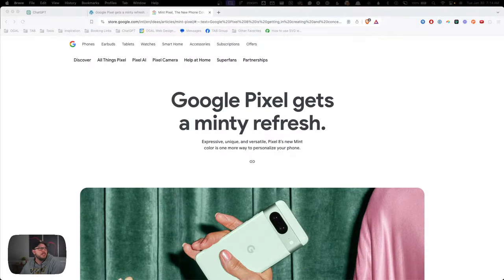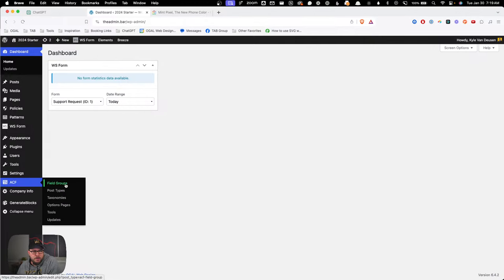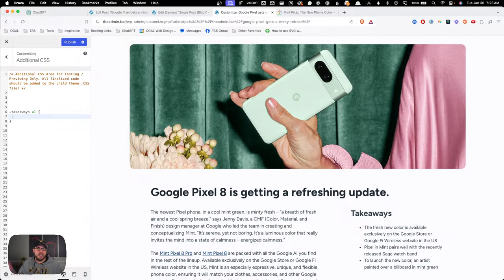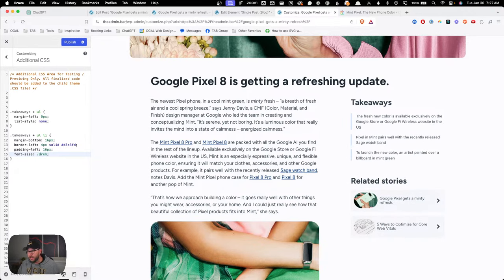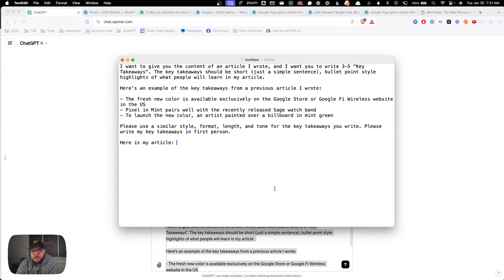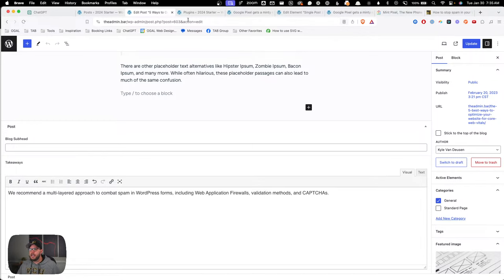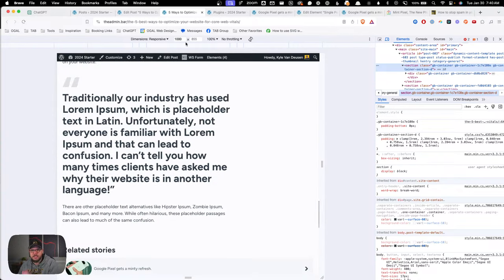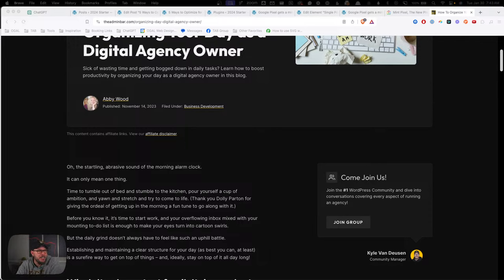Creating a "Key Takeaways" section for our blog post template (stealing this idea from Google!)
In this livestream I show you how I recreated a "key takeaways" section I found on a Google blog post template using ACF, GB Pro, and the Block Visibility plugin.

It's a nifty little upgrade for any blog post template!